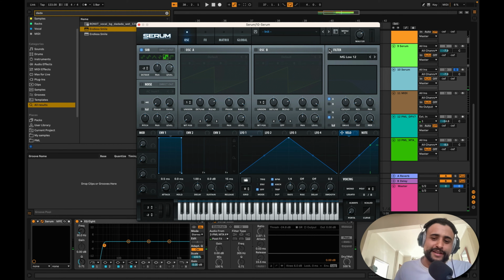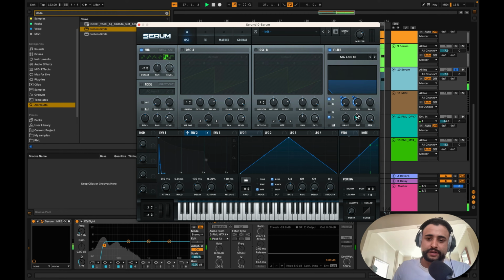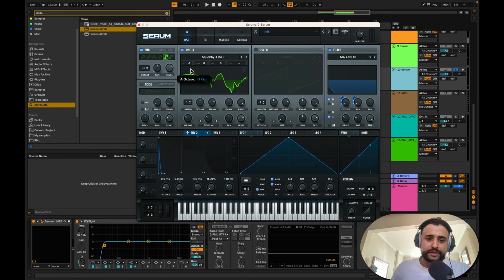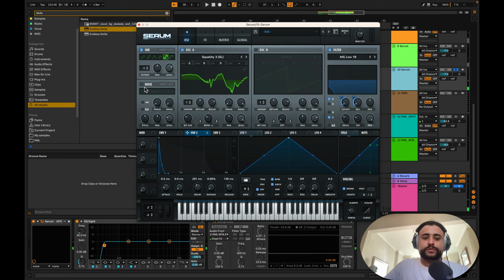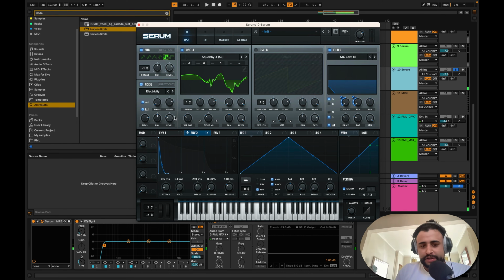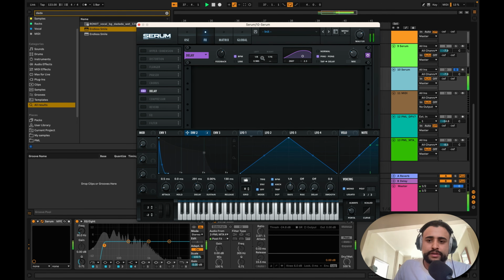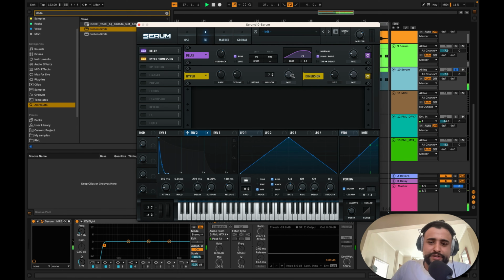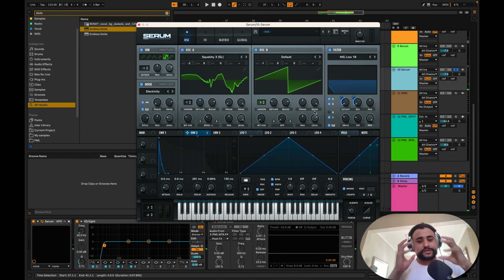SERUM Tutorial | Bass Sound, Melodic Techno | Afterlife - Tutorial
TIMECODES

00:00 Start
00:38 Playing the sound

BUNDLES